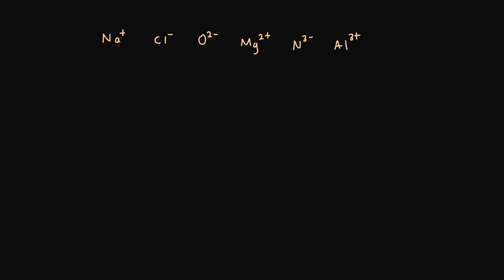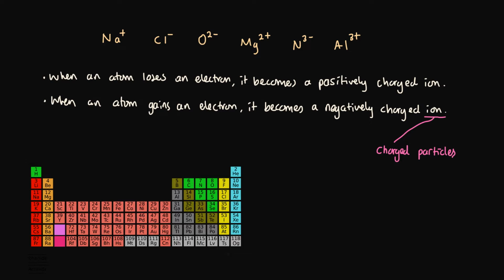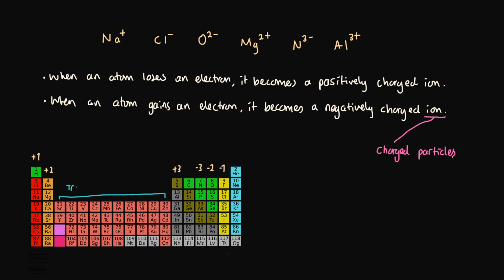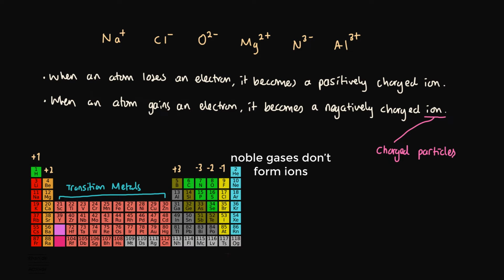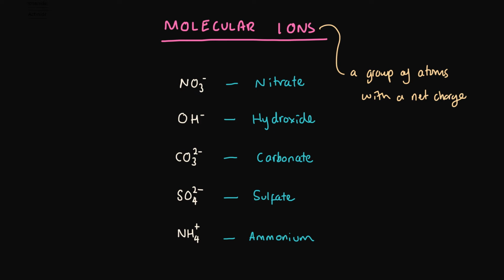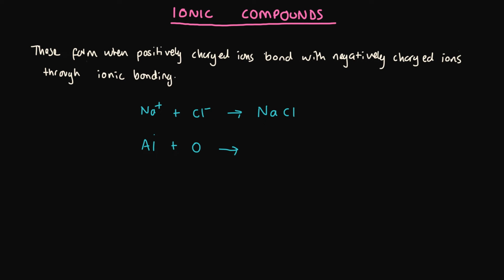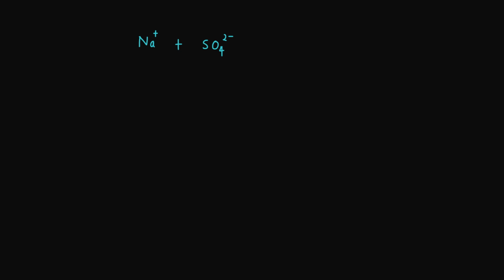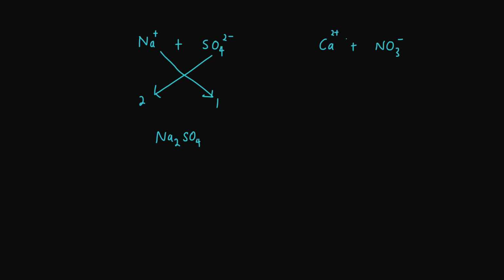A-Level Chemistry "Formulae of Ionic Compounds"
A brief overview how to derive the formulae of ionic compounds..